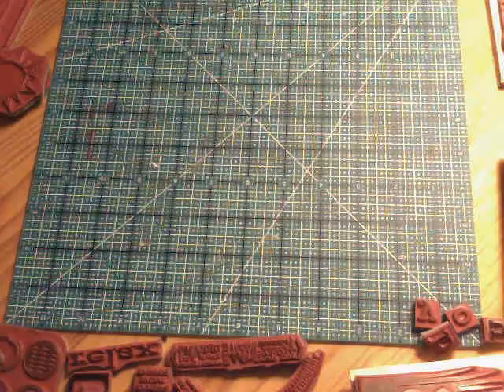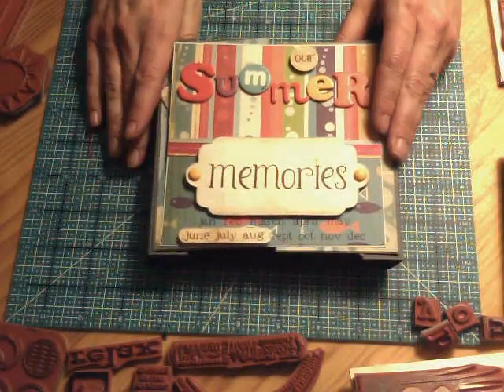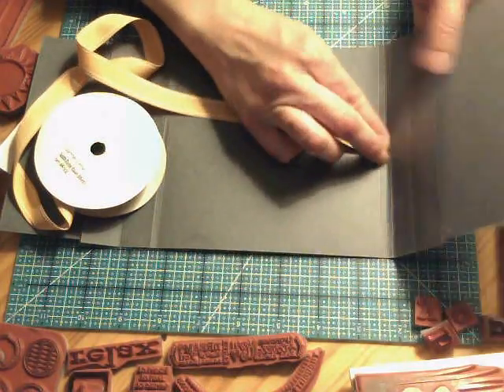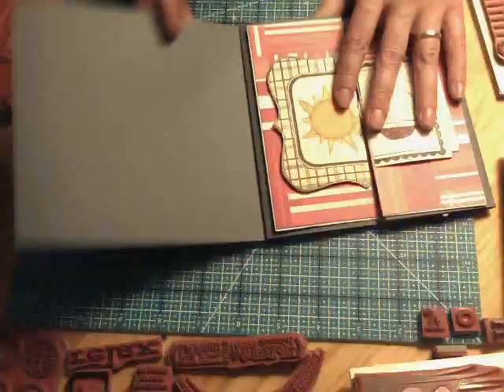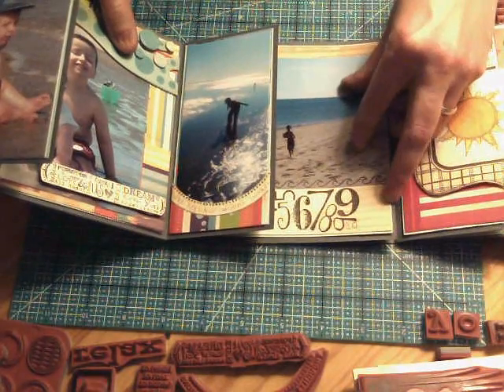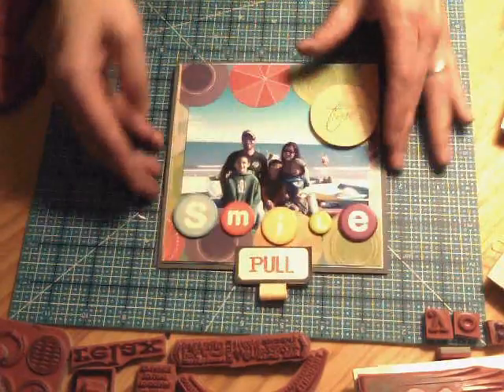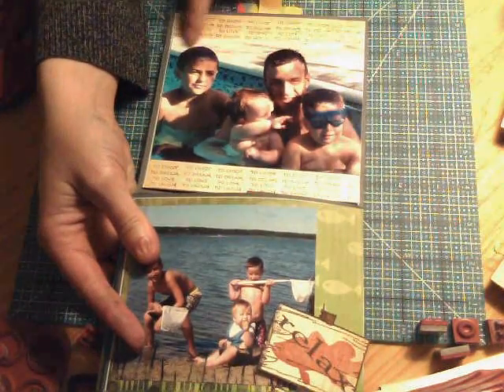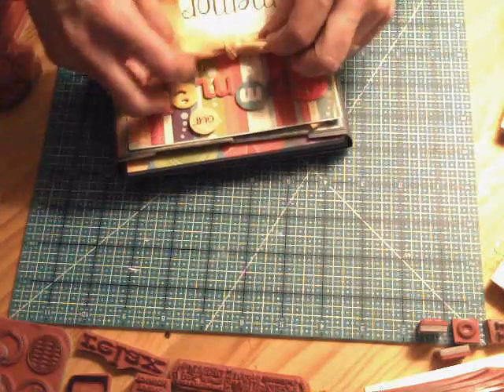Unity Mini Flip Book